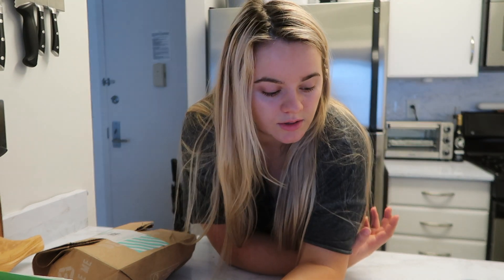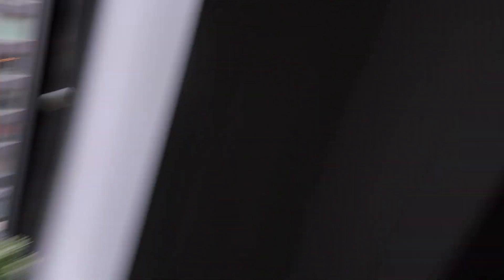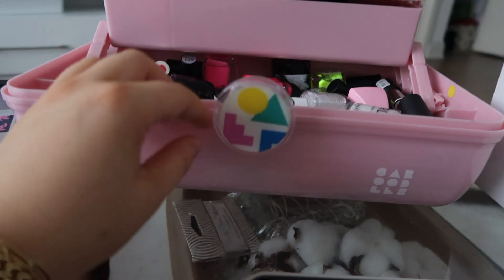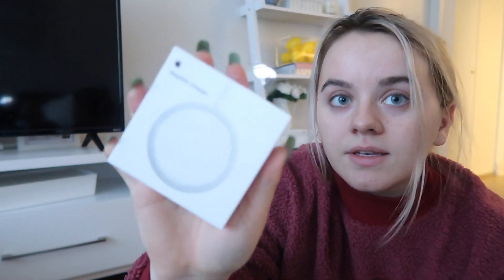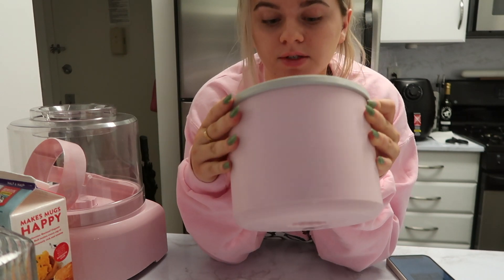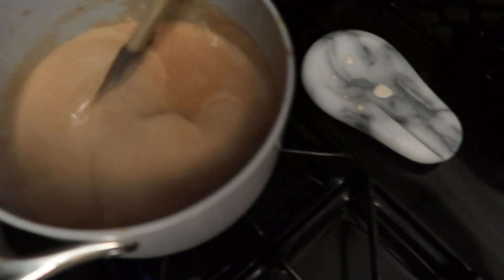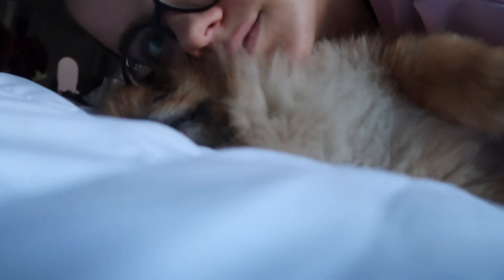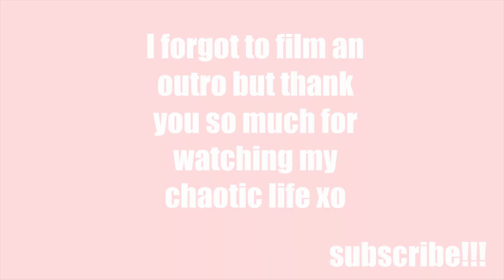a day in the life in quarantine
a day in the life in quarantine: doing my nails, cooking and feeling sad

Items Mentioned:

Iced cream maker
Paint by number